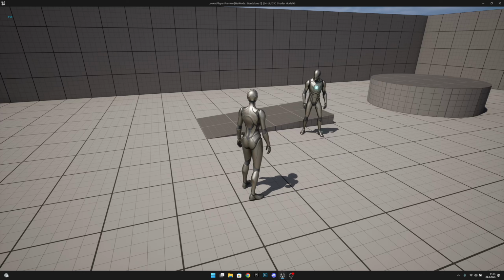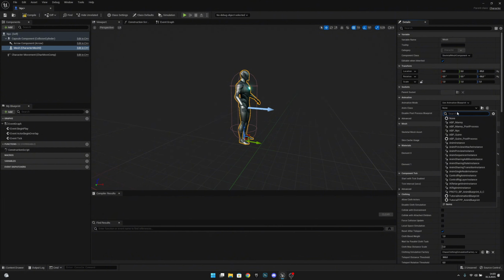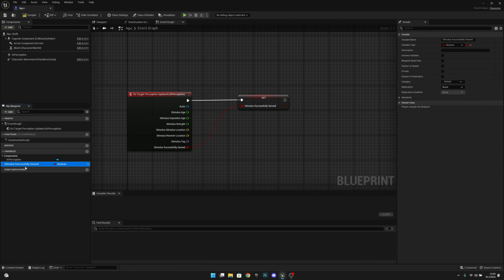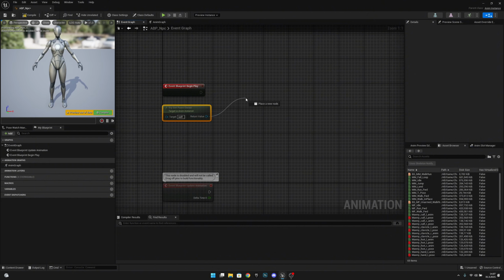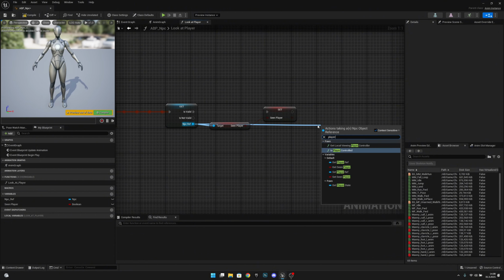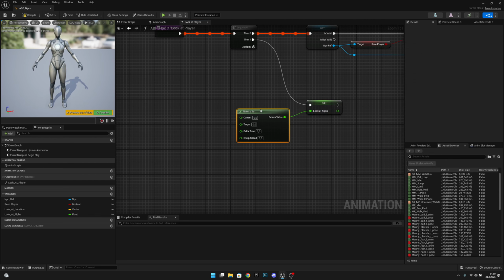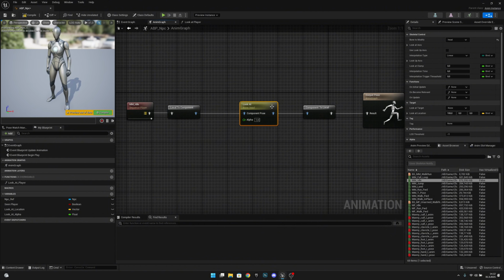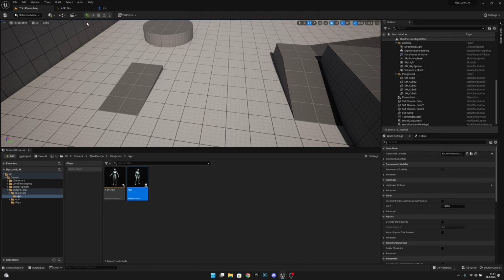Realistic NPC Look at Player - Unreal Engine 5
In this tutorial, I’ll show you how to make a realistic NPC look at the player in Unreal Engine 5! Learn how to set up NPC gaze and head tracking in UE5 for more immersive gameplay and lifelike characters.

Follow step-by-step as we implement a look-at system for NPCs in UE5, including Blueprint setup, animation control, and AI behavior integration. This tutorial ensures your Unreal Engine 5 NPCs respond naturally to the player’s position, perfect for RPGs, adventure games, or simulations.